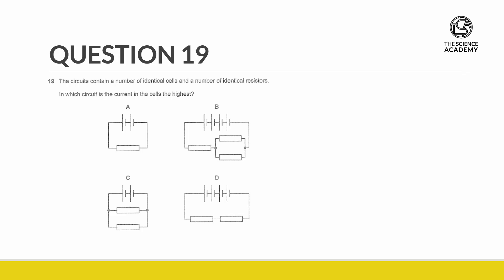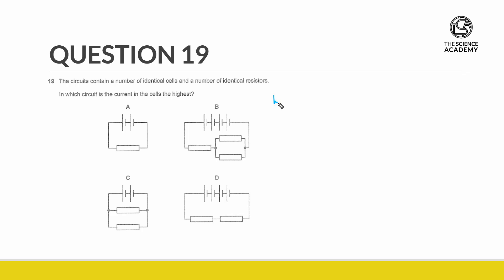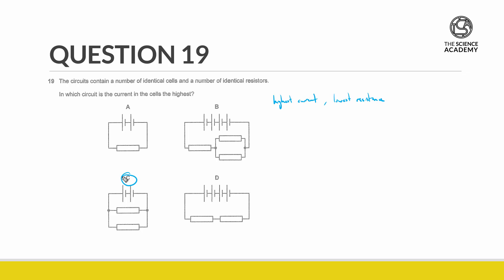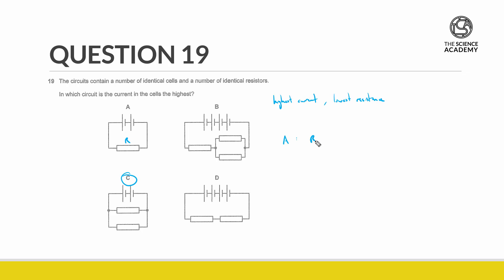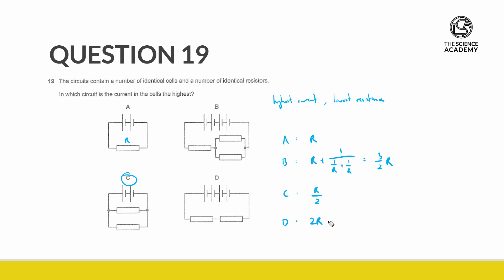2022 GCE O LEVEL COMBINED PHYSICS MCQ SOLUTIONS QUESTION 19